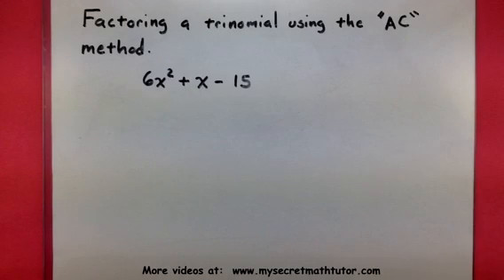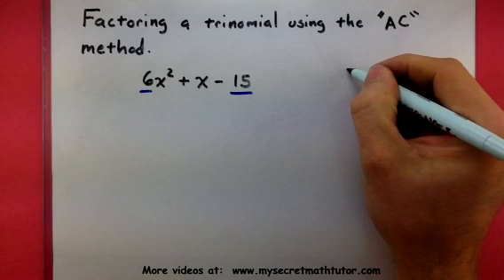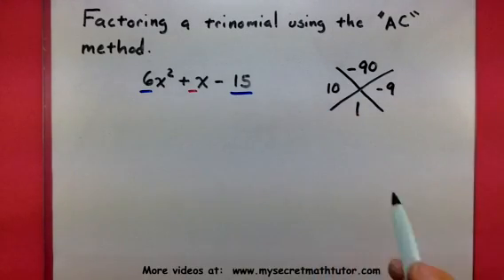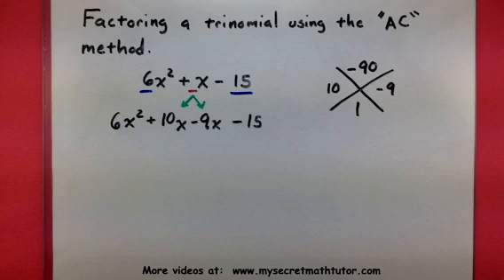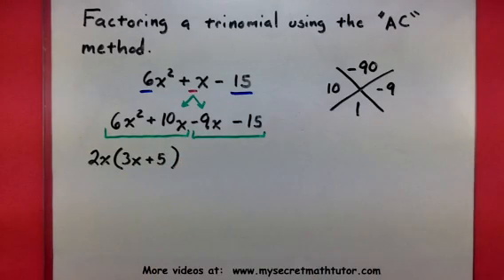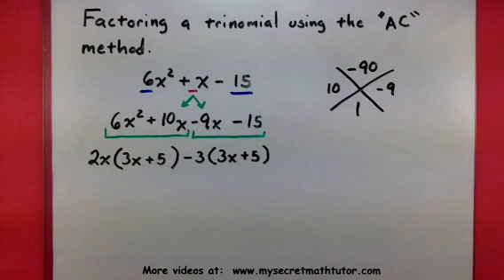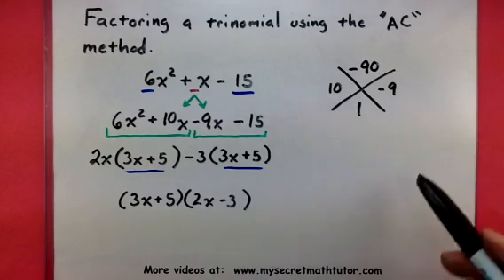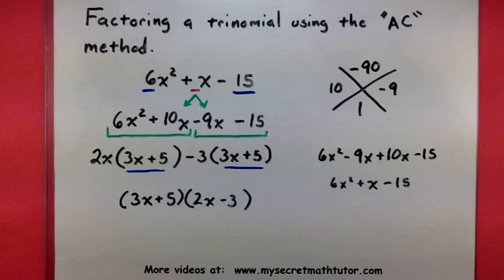Algebra - Factor a trinomial using the AC method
This video shows an example of how to factor a trinomial using the AC method.  This is a special technique that splits our middle term and allows us to use factor by grouping.  Pay close to how we decide what the middle term should be split into.